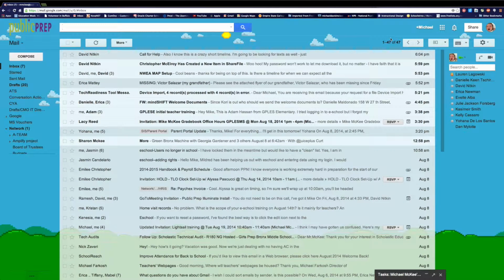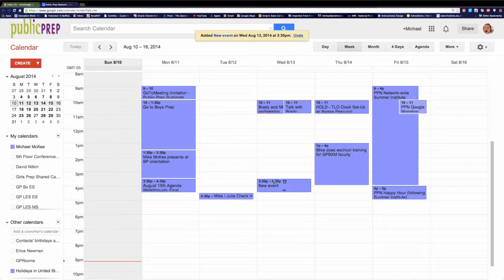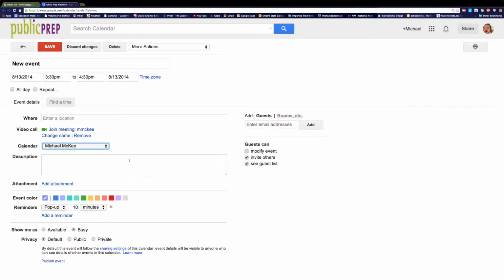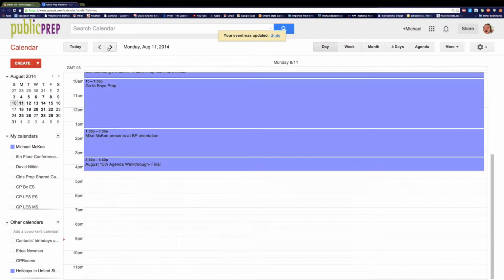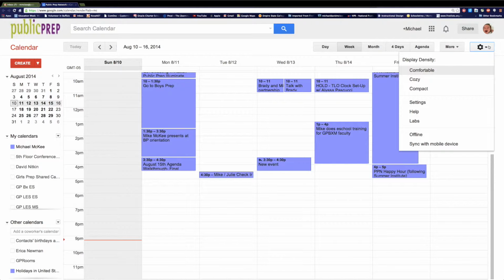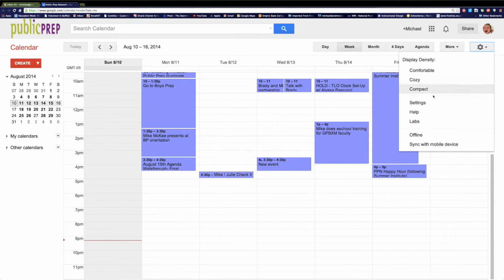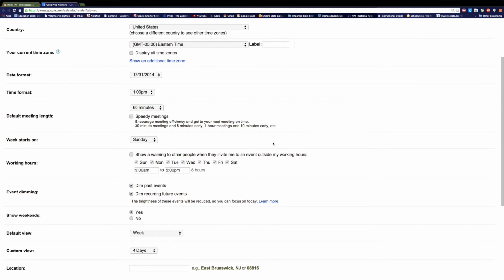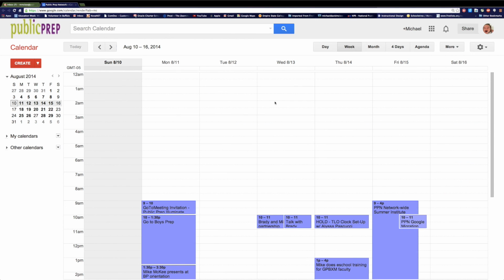Intro to Calendar final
Basics on gmail calendar